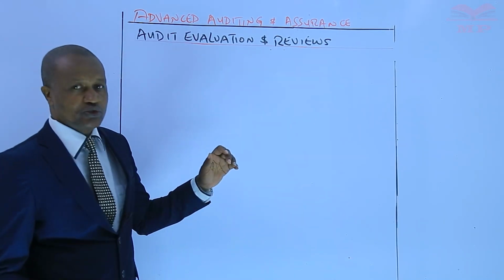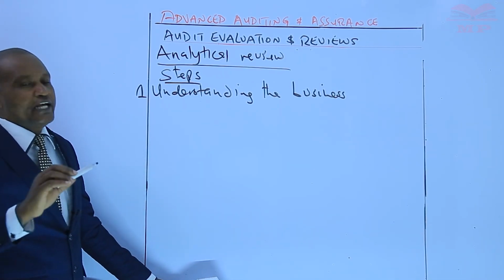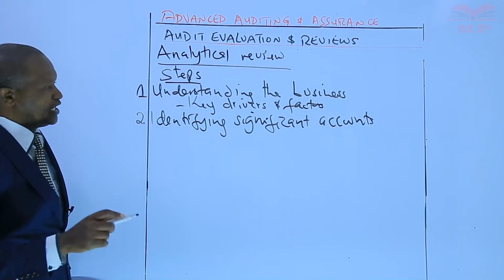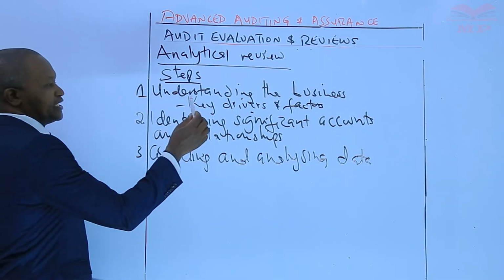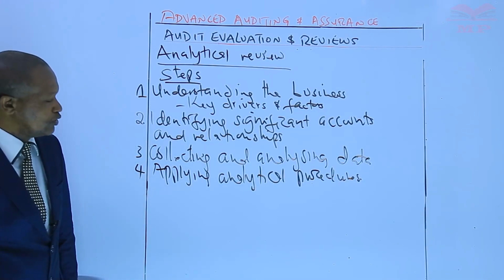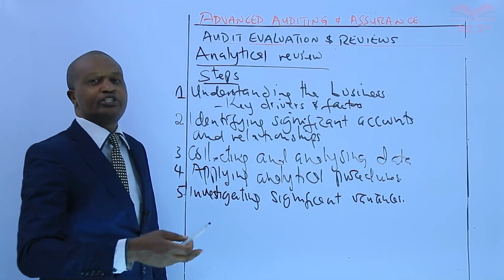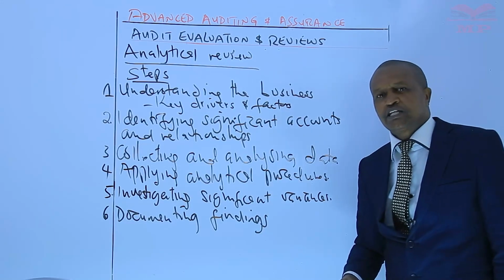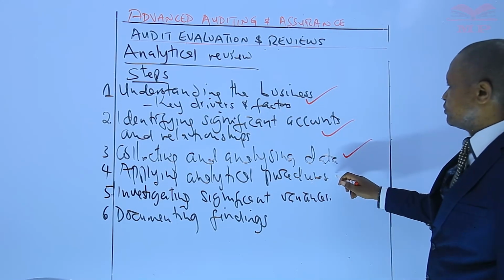Analytical Review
📊 Analytical Review – Audit & Accounting Lesson 💼

Learn the fundamentals of analytical review in auditing and accounting. This lesson provides a detailed explanation of analytical procedures, their purpose, and practical applications to help students and professionals enhance their audit skills.

💡 Key Topics Covered:

Definition and purpose of analytical review in auditing

Types of analytical procedures (trend analysis, ratio analysis, reasonableness tests)

Step-by-step approach to performing analytical reviews

How to interpret results and identify anomalies

Importance of analytical review in audit planning and execution

🎯 Who Should Watch:

Accounting and auditing students

Audit trainees and professionals

Learners aiming to understand audit procedures and improve examination performance

📘 Learn With Manifested Publishers:
Structured lessons, examples, and exercises designed to help learners master auditing concepts and analytical review techniques.